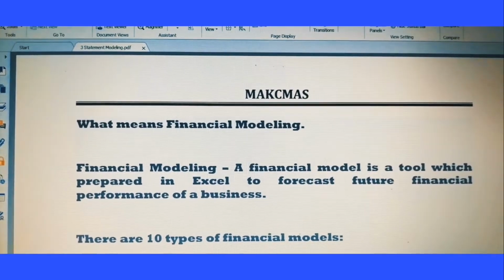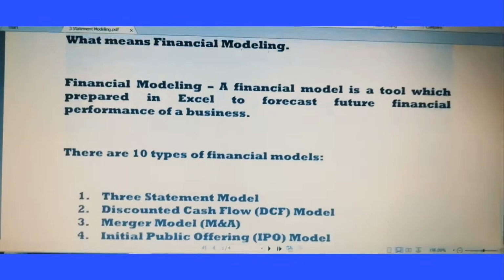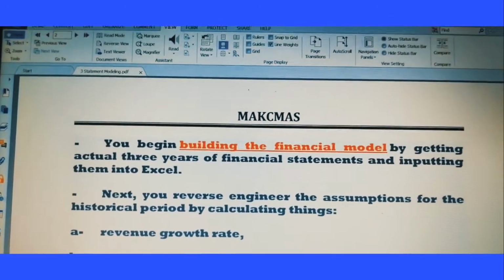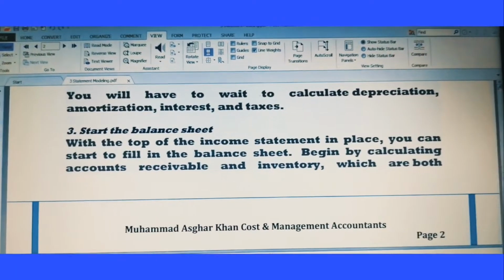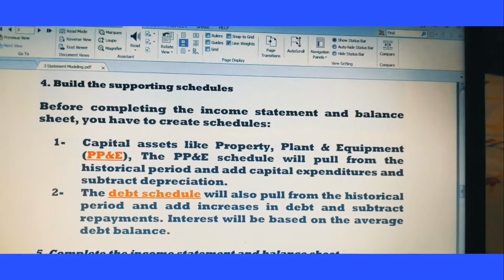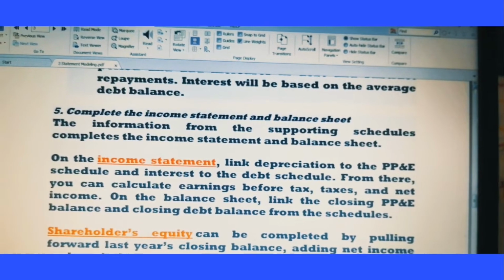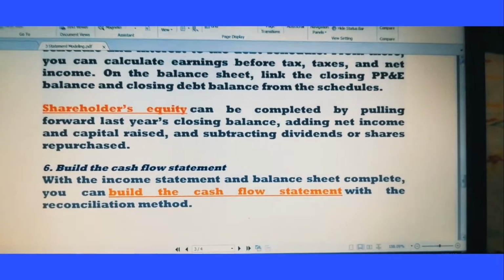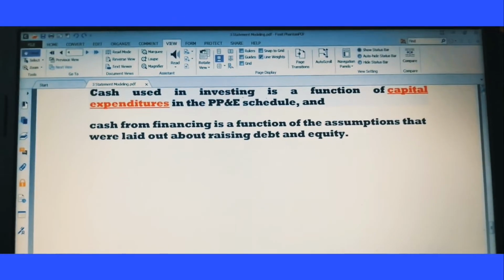Understand Financial Modeling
Concept Financial Modeling